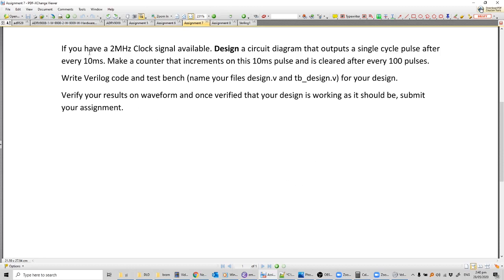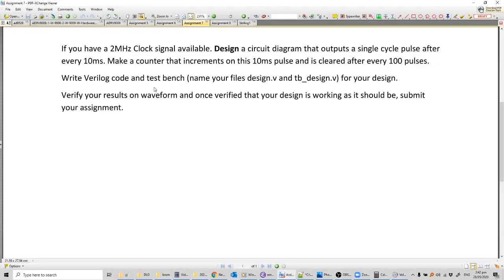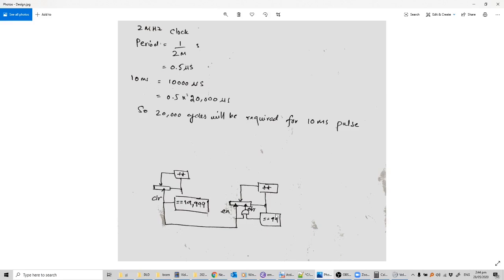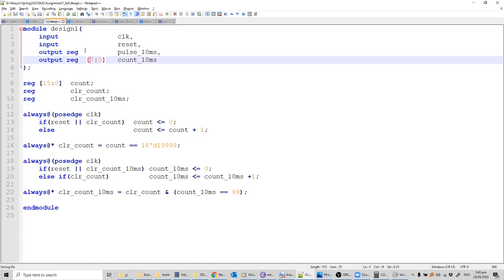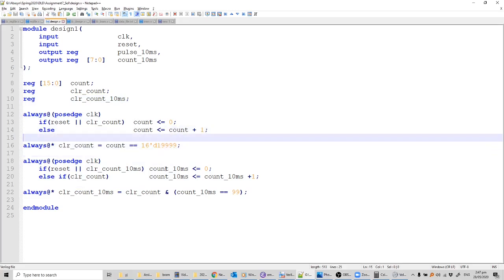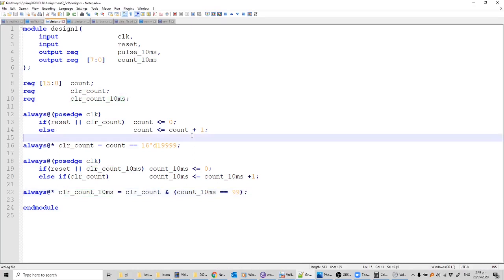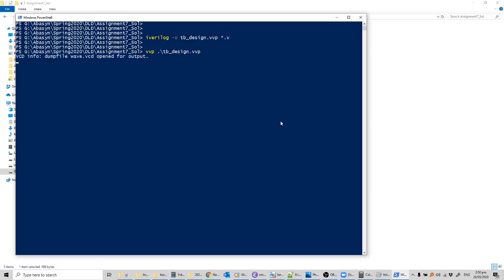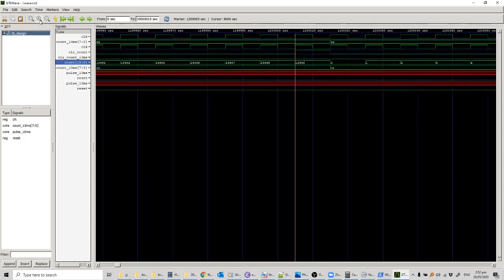Verilog design example solution